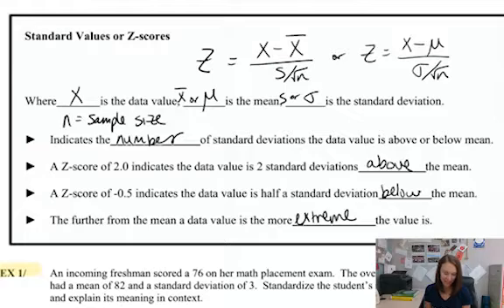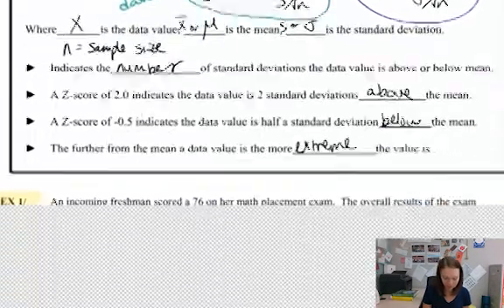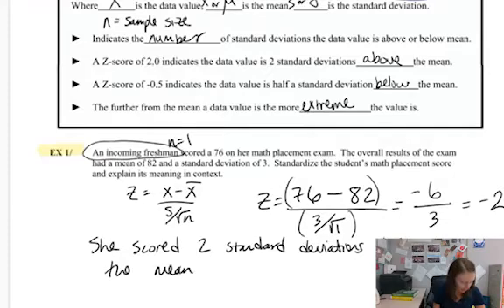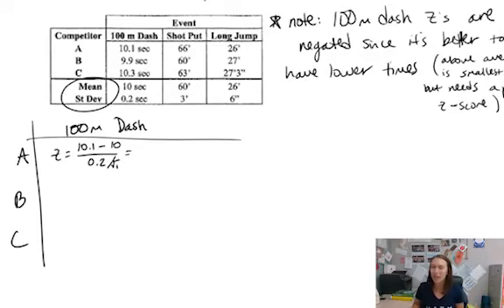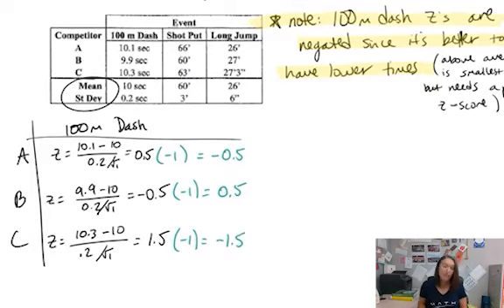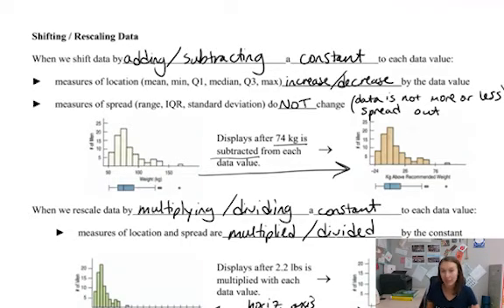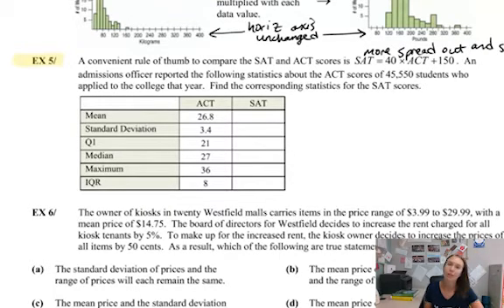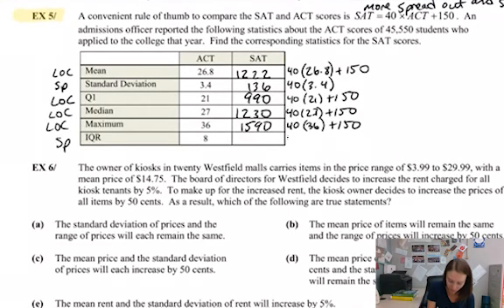1.5 (Day 1) Z scores and Shifting and Rescaling Data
In this video, I will teach you about z-scores, the standardized normal model, and what happens when you shift or rescale your data.